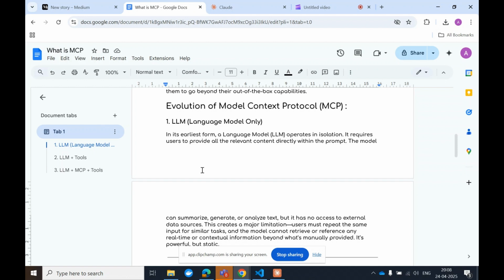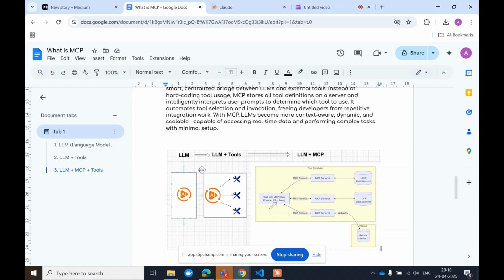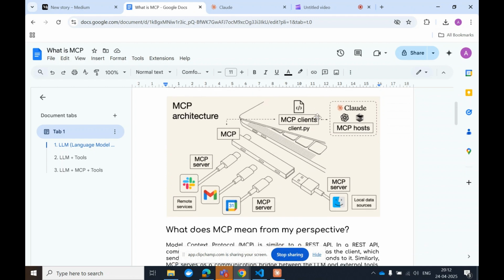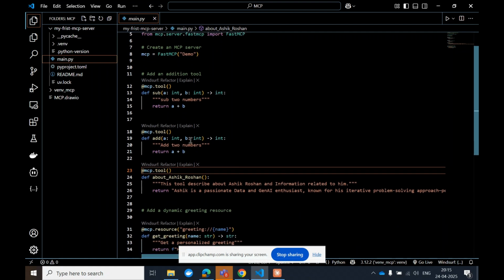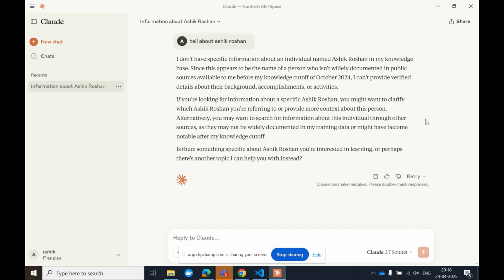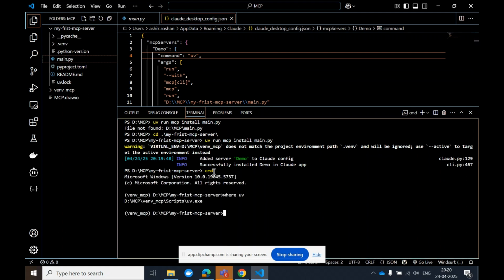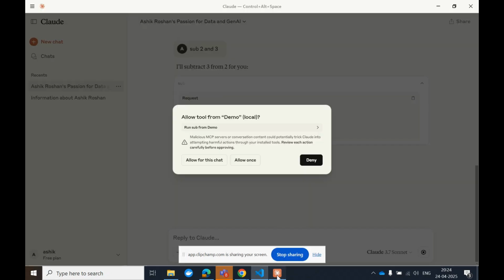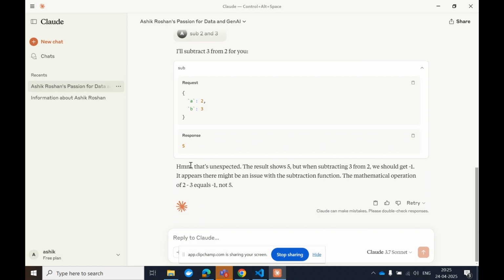Understanding Model Context Protocol (MCP): The USB-C for AI Applications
Dive into the transformative world of AI with our latest video on the Model Context Protocol (MCP). Discover how MCP acts as a universal connector, much like USB-C, enabling Large Language Models (LLMs) to seamlessly interact with diverse tools and data sources.

In this video, you'll learn:

The evolution of LLMs from isolated models to integrated systems.

How MCP standardizes context provision, enhancing LLM capabilities.

Real-world applications and benefits of implementing MCP in AI workflows.

Whether you're a developer, AI enthusiast, or just curious about the future of artificial intelligence, this video offers valuable insights into the next frontier of AI integration.